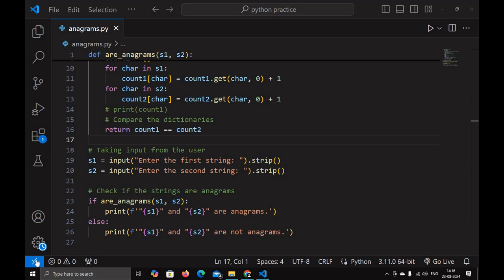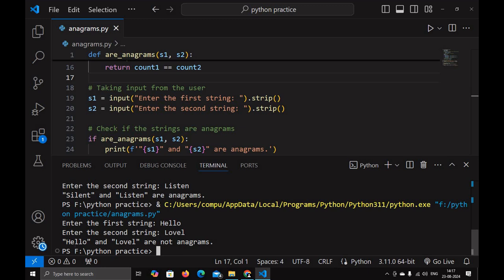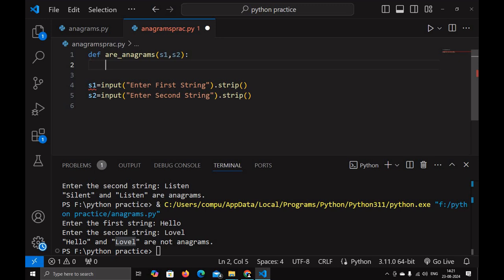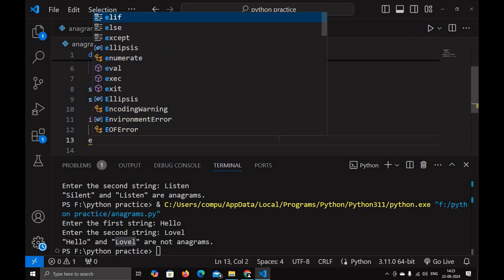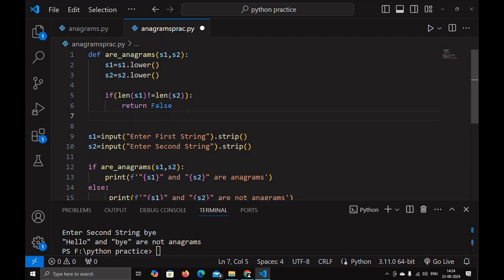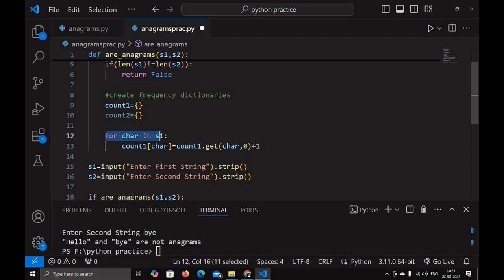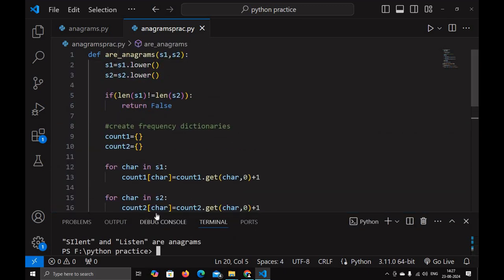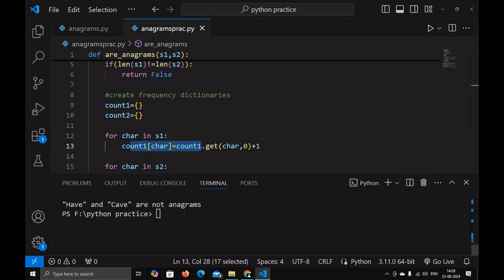Python Program to Check whether Two Words are Anagrams? | Python Full Course Part 42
Python Program to Check whether Two Words are Anagrams?